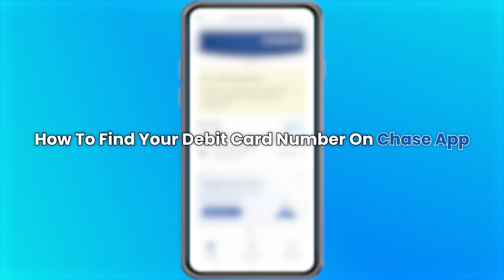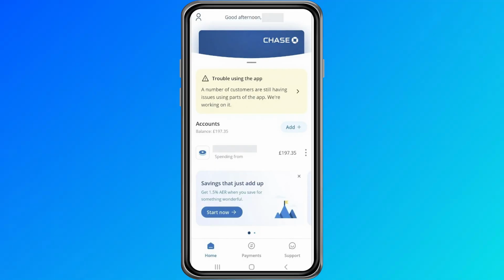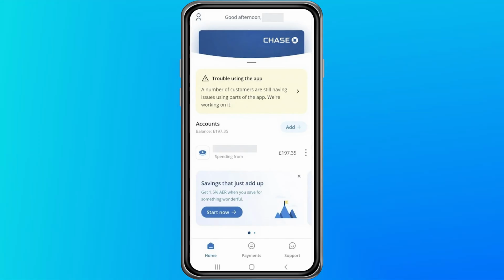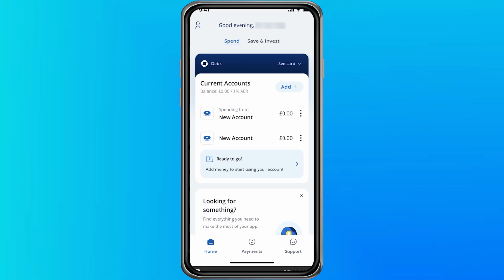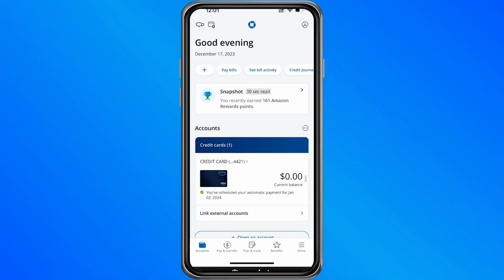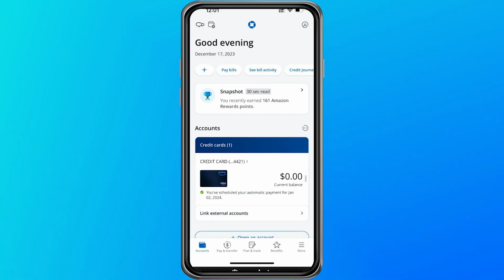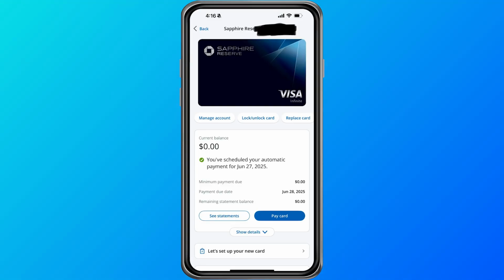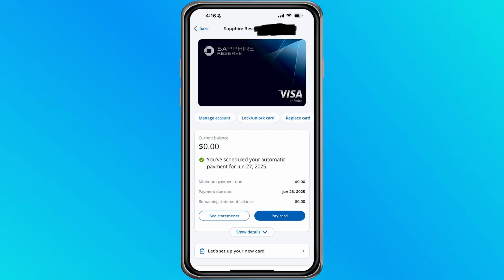How To Find Your Debit Card Number On Chase App - (2026 UPDATED)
Trying to find your debit card number using the Chase app but cannot locate it? In this video, we show you exactly how to find your debit card details inside the Chase Bank mobile app step by step. You will learn where to check your virtual card number, how to view card information safely, and what to do if the full number is not visible.